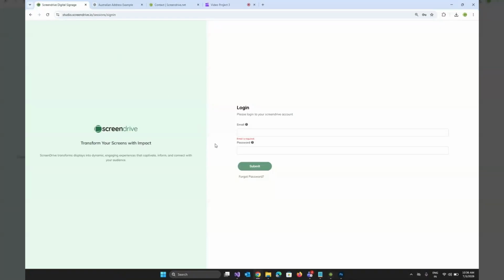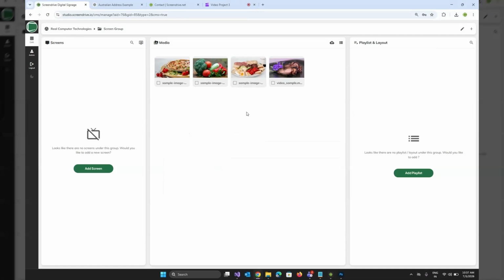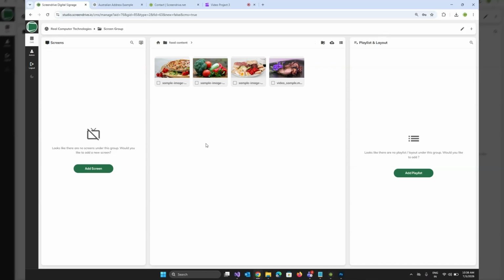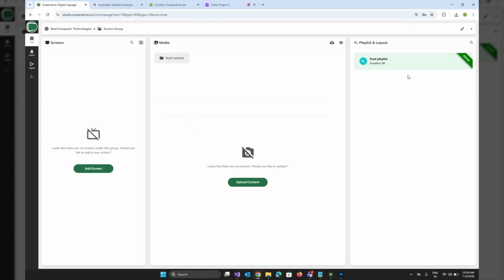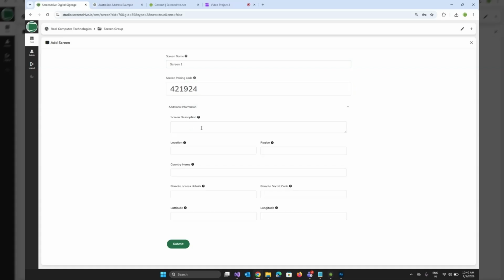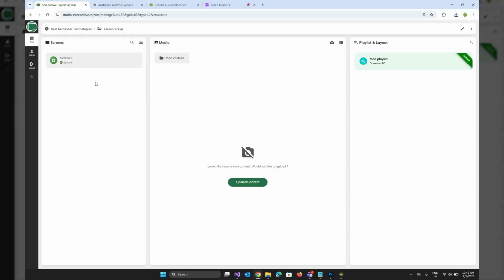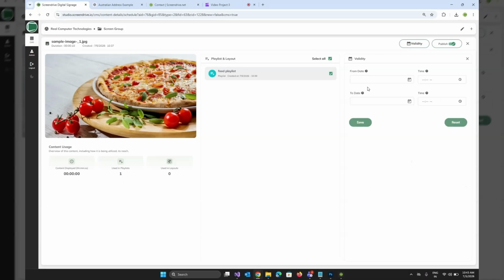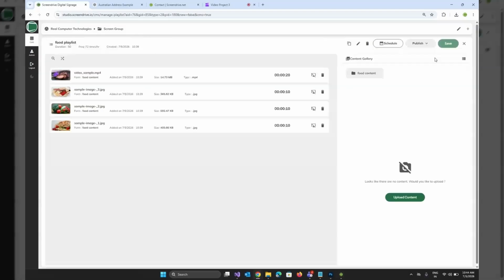Screendrive Dashboard Training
YouTube Video Description: ScreenDrive Tutorial
Welcome to our comprehensive guide on how to use the ScreenDrive Dashboard! In this video, we walk you through everything you need to know to manage your digital signage effectively, from uploading content to scheduling playlists and managing screens.

ScreenDrive is a powerful CMS designed to make content management seamless and efficient for your organization.

🕒 Timestamps:
• 0:00 - Introduction to ScreenDrive
• 0:15 - Logging in & Accessing the CMS
• 0:33 - Dashboard Overview & Organizational Structure
• 0:55 - How to Upload Content
• 1:34 - Organizing Content with Folders
• 2:22 - Creating and Configuring Playlists
• 3:55 - Adding and Pairing a New Screen
• 5:30 - Screen Syncing & Status Indicators
• 6:16 - Advanced Screen Options & Maintenance
• 7:11 - Content Validity & Scheduling
• 8:06 - Unpublishing Playlists & Event Logs

🚀 Key Features Covered:
• Content Management: Learn how to upload, organize, and manage your media assets.
• Playlist Creation: Step-by-step guide to setting up portrait or landscape playlists.
• Screen Pairing: How to connect your Android or Windows devices using unique screen codes.
• Real-time Monitoring: Check screen status, syncing progress, and event logs.
• Advanced Scheduling: Set validity periods for specific content to automate your displays.